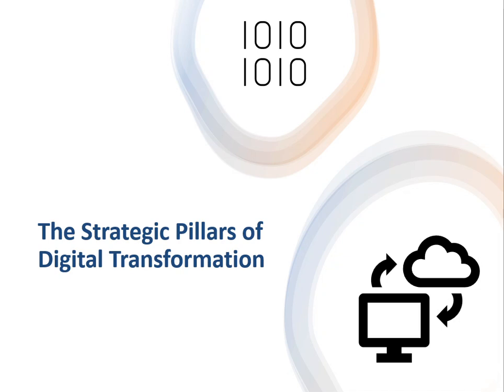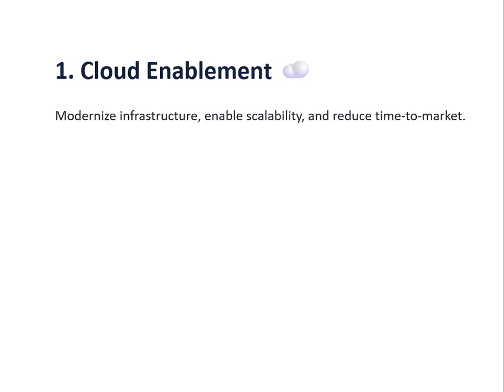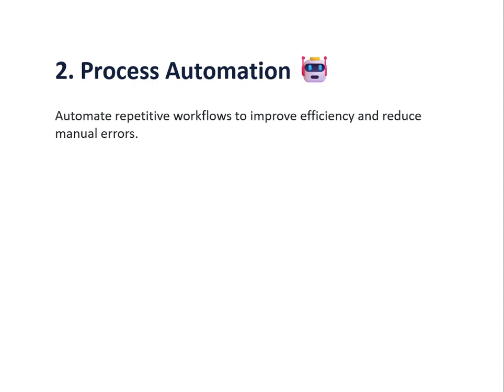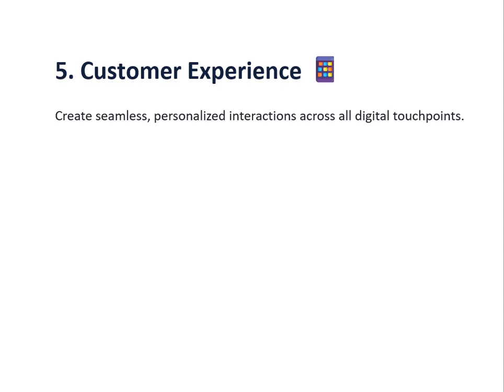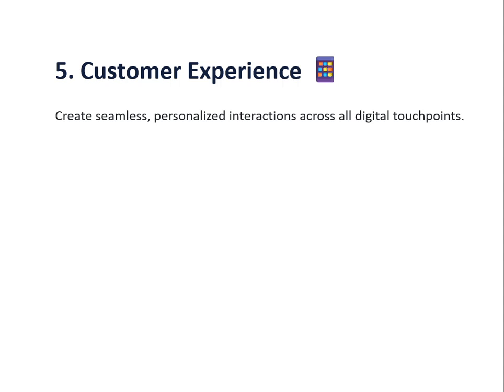5 Strategic Pillars of Digital Transformation (Explained for Consultants)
In this video: Explore the 5 essential pillars that support any digital transformation strategy: Cloud, Automation, Data, Culture, and Customer Experience. These become the foundation for your roadmap and communication.
This is part of a free 5-video mini course for freelancers and consultants looking to pitch or plan digital transformation projects.

Instant download. Client-ready.